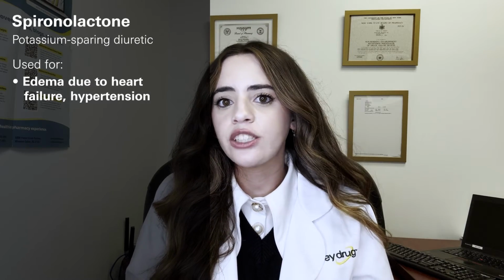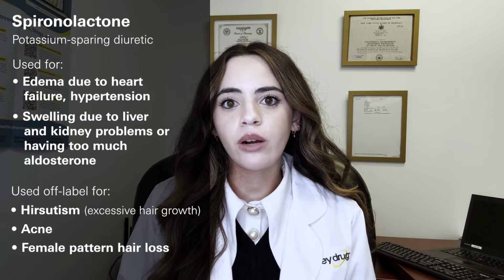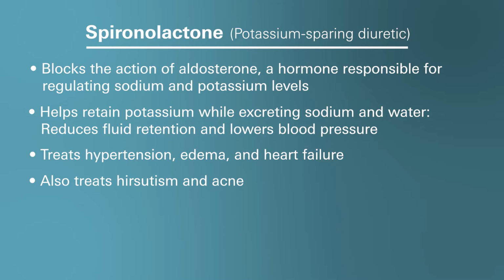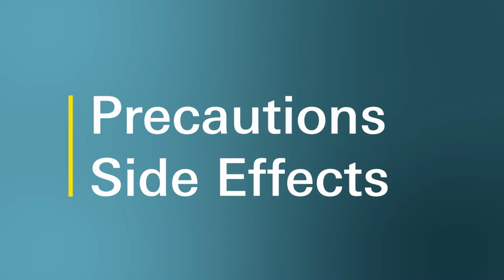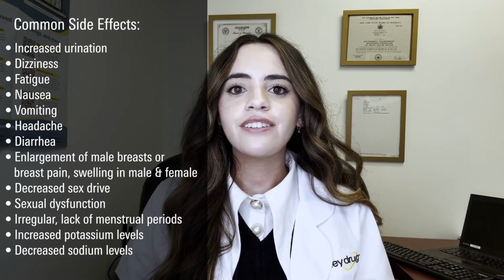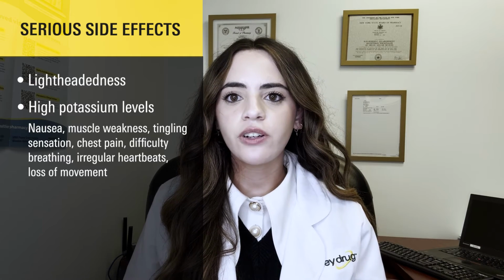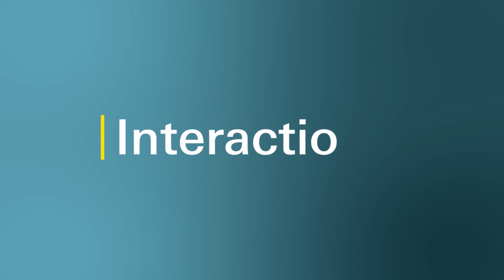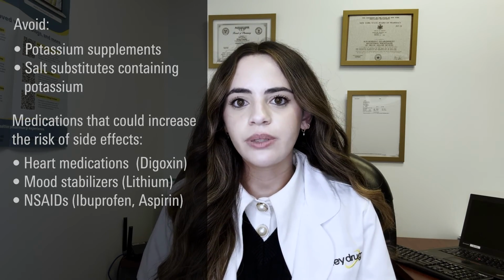Seven commonly asked questions about Spironolactone?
Are you taking Spironolactone (Aldactone®)?

Spironolactone is used for managing high blood pressure and edema (fluid build up) typically caused by liver disease, kidney disease, and other conditions.

Monica, a pharmacist who works with Marley Drug, answers some of the most common questions about this medicine:

1. (0:00) What is Spironolactone used for?
2. (1:33) How does Spironolactone work?
3. (2:58) What if you miss a dose of Spironolactone?
4. (3:14) What precautions should you take while taking Spironolactone?
5. (3:46) What are some common side effects of using Spironolactone?
6. (4:30) What are some serious side effects of using Spironolactone?
7. (5:44) Can Spironolactone interact with other medications?
8. (6:31) Quick summary of the video

How to get Spironolactone through Marley Drug?

With a valid prescription, you can order Spironolactone from Marley Drug and have it delivered to your door.

Why choose Marley Drug as your pharmacy?

We are a pharmacy built with the patient in mind. Customers can conveniently order medications from us in-store, over the phone, or online.

Don’t worry; we won’t miss you as we ship to all 50 states. We have a unique pricing model that bypasses supply chain middlemen and can save you up to 95% on your prescriptions.